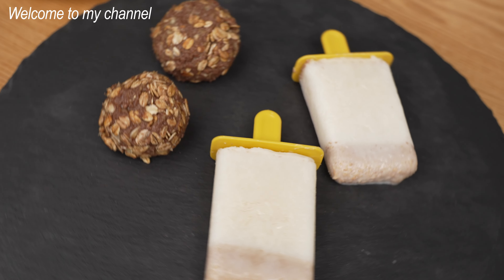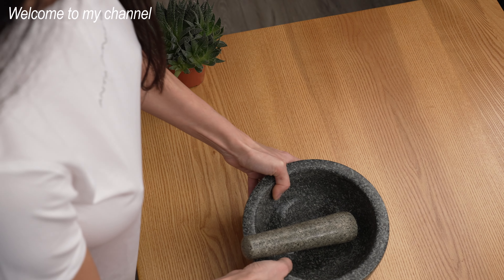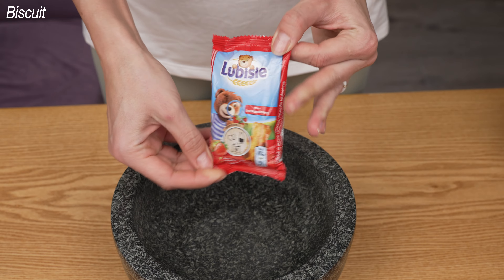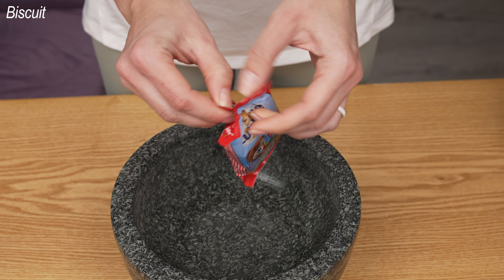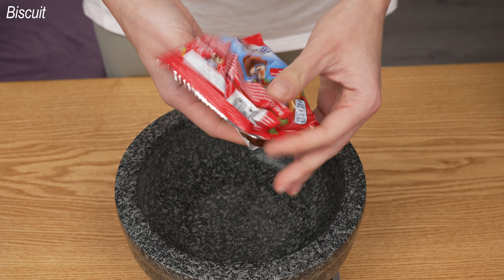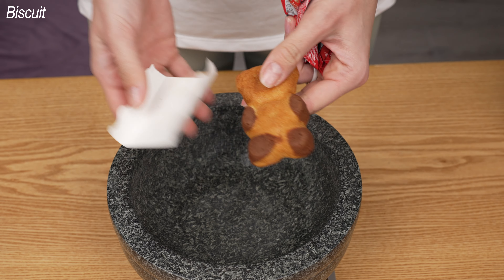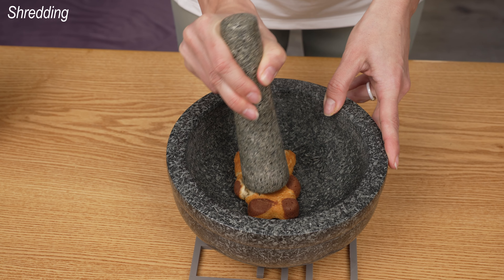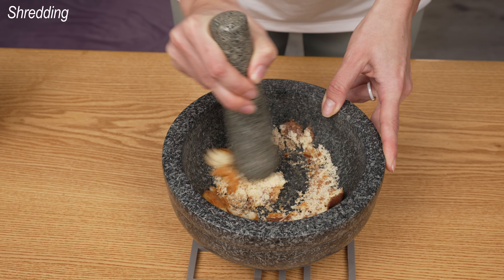Treat Yourself to This Delicious Bananacookie Ice Cream!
Looking for a delicious treat to cool off on a hot day? Look no further than this delicious banana and cookies ice cream! Made with condensed milk and ice cream, this ice cream is the perfect way to enjoy a sweet and delicious summer treat!

Don't wait any longer, try this delicious ice cream today! Mix banana and cookies to create the perfect ice cream texture, then enjoy in all its glory! With so many delicious flavours to choose from, you're sure to find the perfect ice cream for you!

And if you want to see more of my interesting photos and videos on the channel, I invite you to become a channel sponsor 🥰😘😊
🙋🏼‍♀❗ Please turn on the subtitles. Your language has been added. If your language does not automatically turn on, click below under the video "SETTINGS" - "Subtitles" - Go down to the very bottom and click "Translation" - select your language from the list 🤗. Turn on the maximum video quality.
Friends, if you liked the video, you can help the channel:
👍 RATE THE VIDEO! 👍 - it's nice for me and important for the development of the channel!